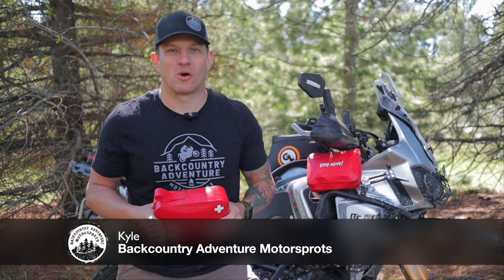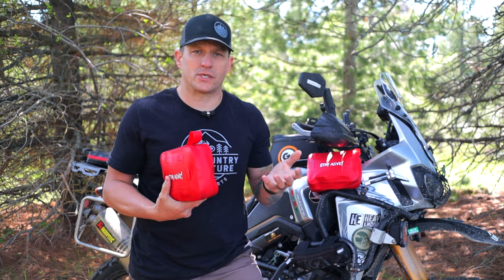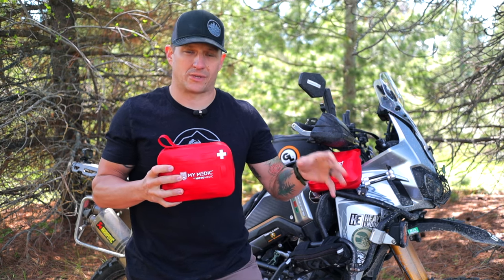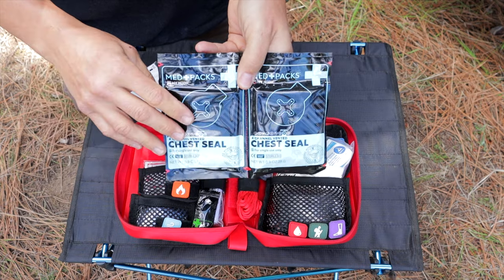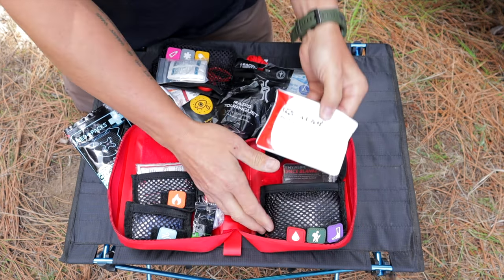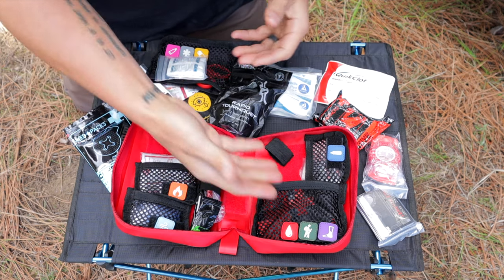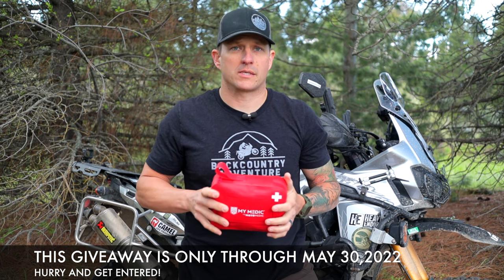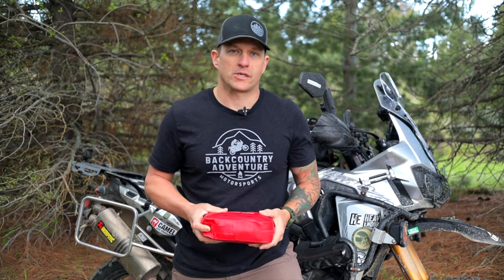MY MEDIC MOTO MEDIC KIT Review and Giveaway!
Send to :  524 E Sherman Rd Coeur d Alene ID 83814

Bike Add Ons:
Outback Motortek Crashbar system and skid plate - OutbackMotortek.com
STEGPegz